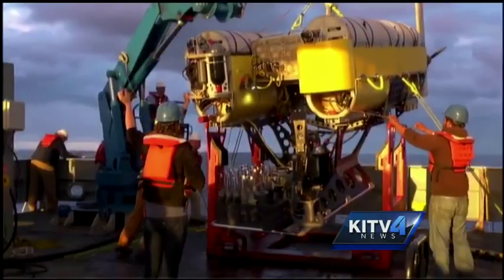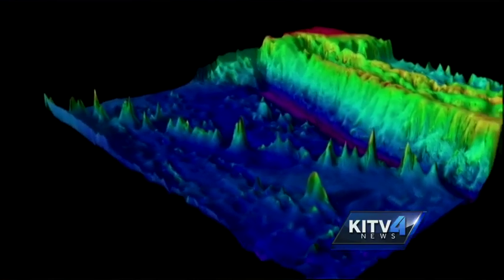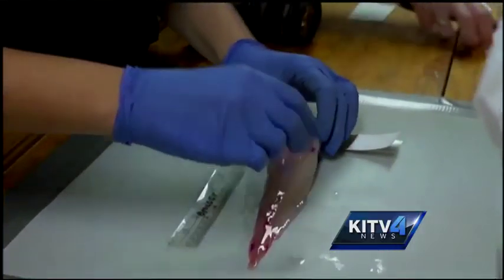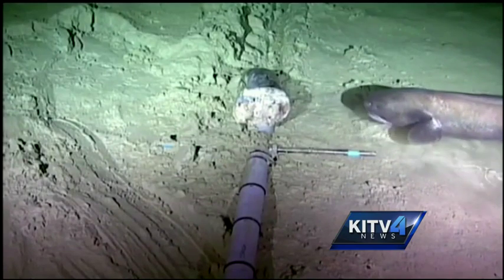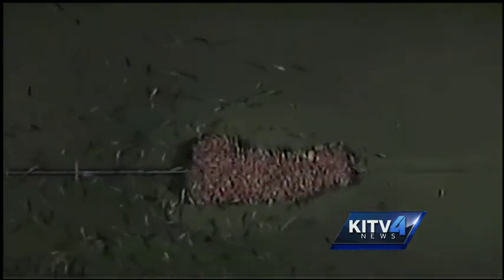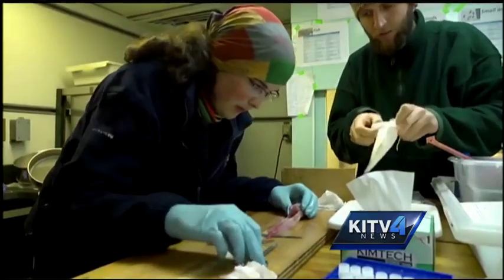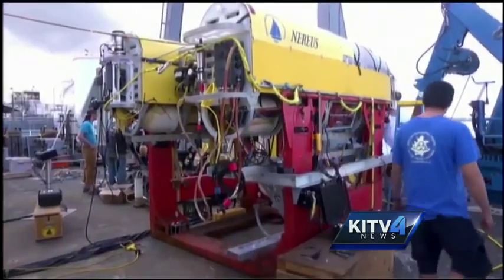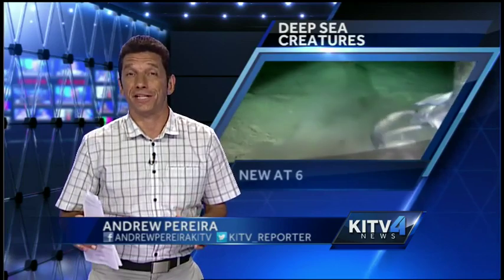UH professor on deep sea research team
University of Hawaii oceanographer Jeffrey Drazen is among a group of researchers who explored the Kermadec Trench near New Zealand.